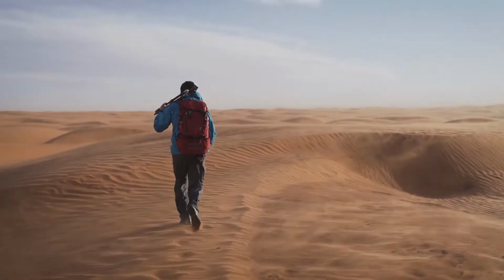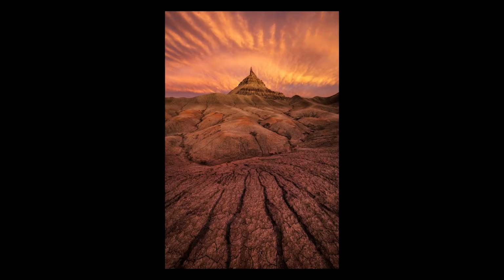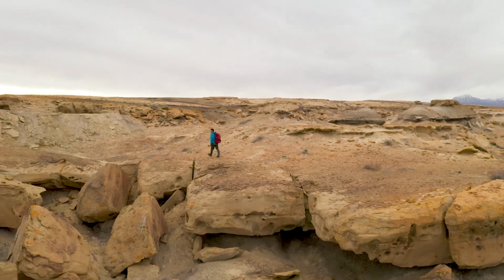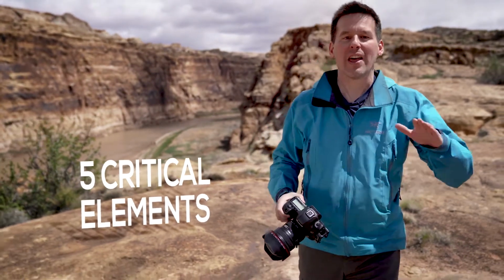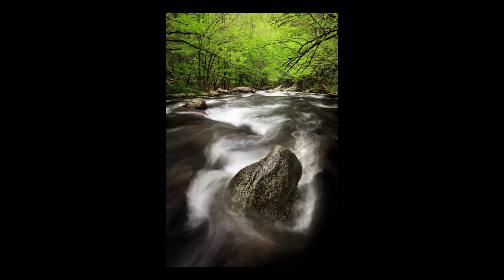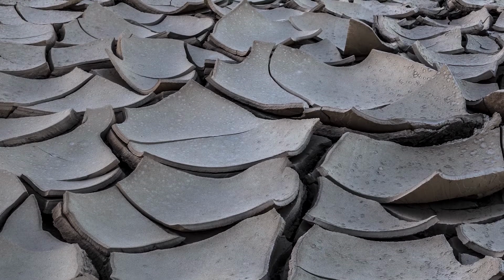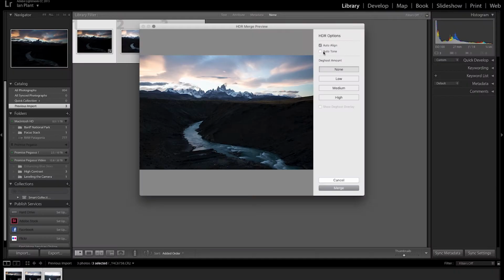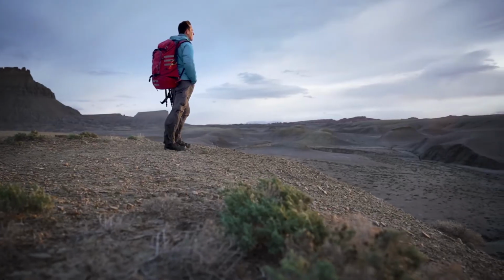The Ultimate Landscape Photography Course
In this incredible learning resource, world-renowned professional photographer Ian Plant teaches the core techniques that will allow you to take amazing, mind-blowing landscape photos.